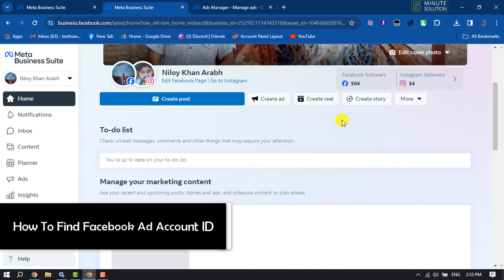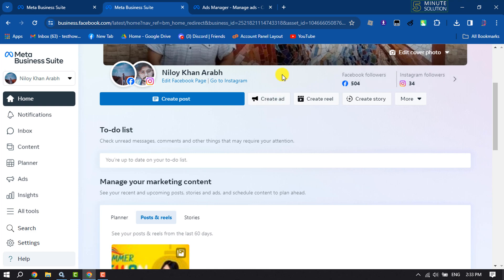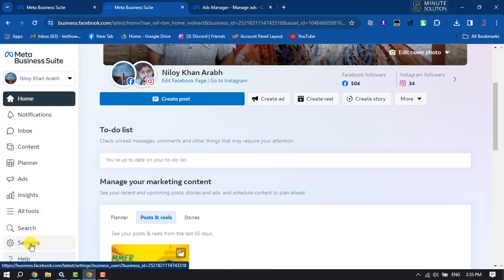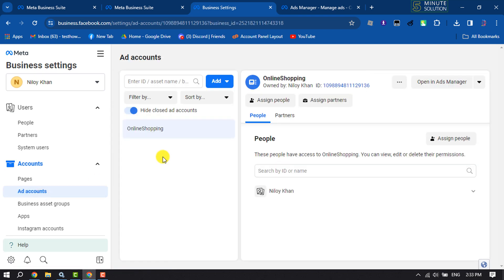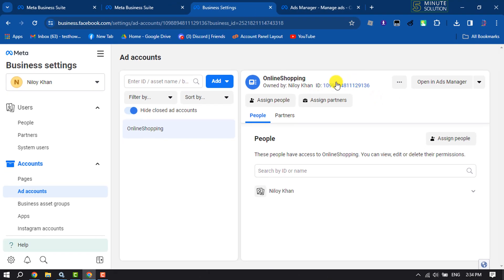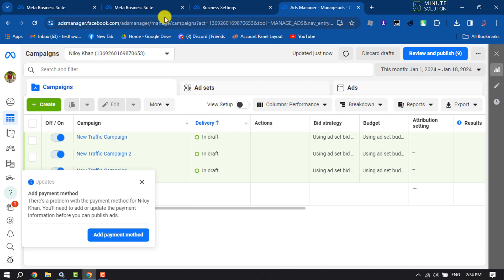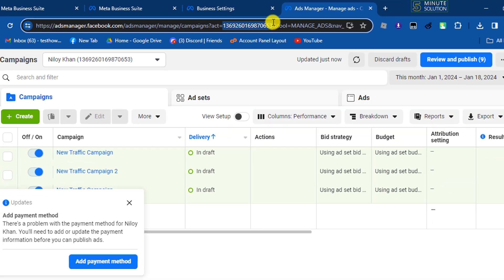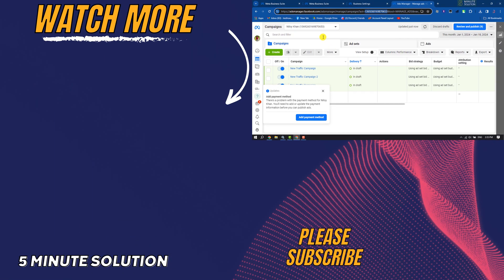How To Find Facebook Ad Account ID - Full Guide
These ID numbers can be useful when you want to add an ad account to Business Manager or search for a specific campaign, ad set or ad.